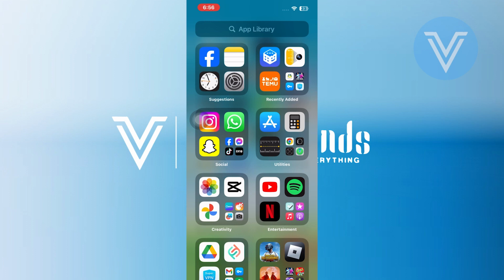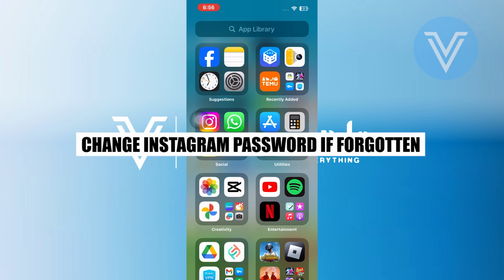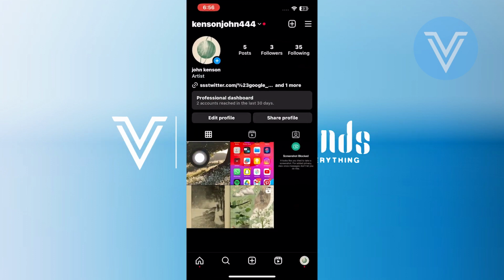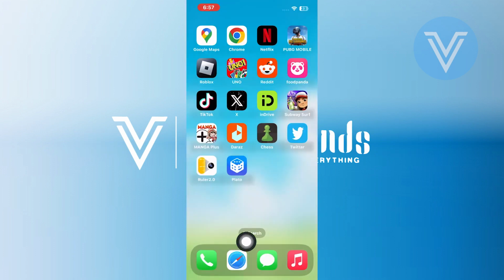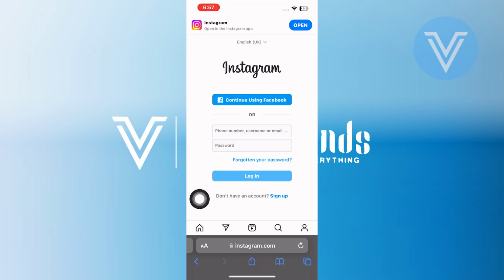How to Change Instagrams Password If Forgotten Updated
In this tutorial, we'll guide you through the process of How to Change Instagrams Password If Forgotten Updated. We've broken it down into easy-to-follow steps to ensure you get the most out of it. this video is packed with valuable insights you won't want to miss. 🚀.  Make sure to watch until the end for all the key insights.